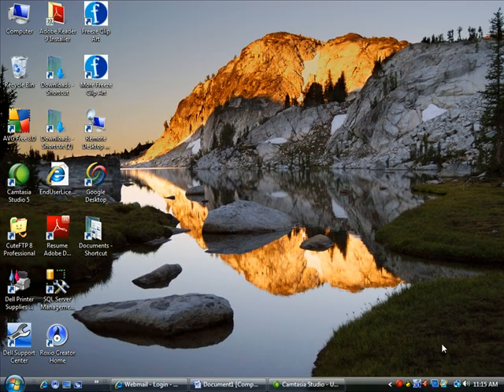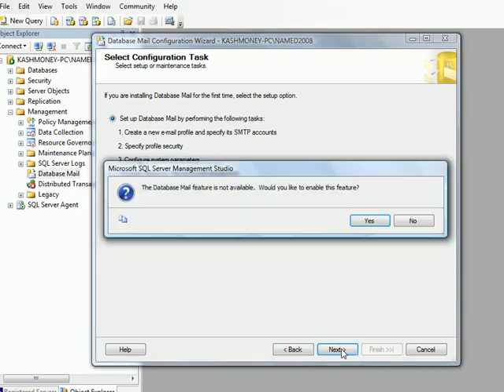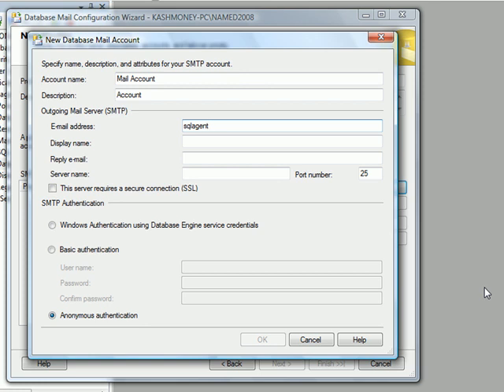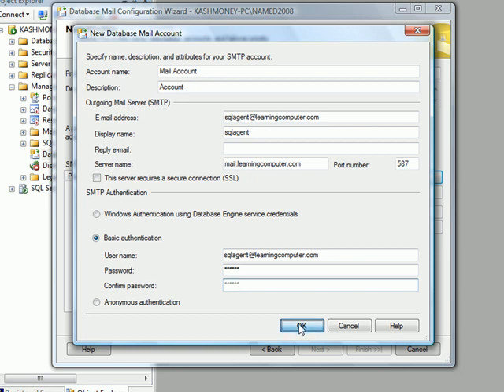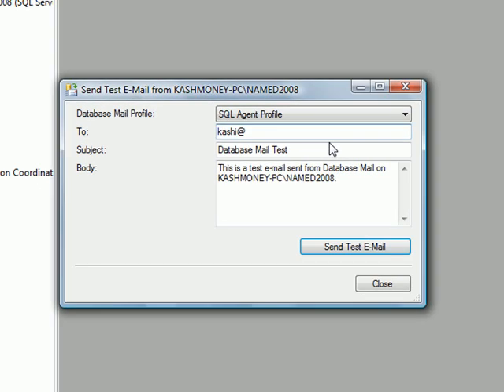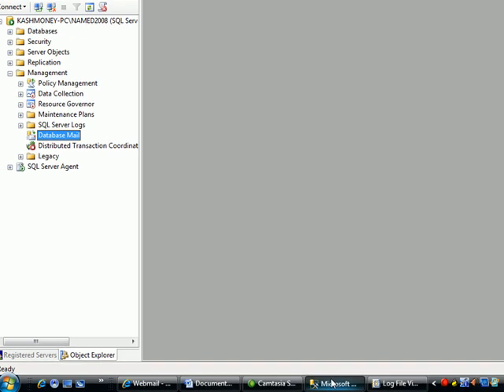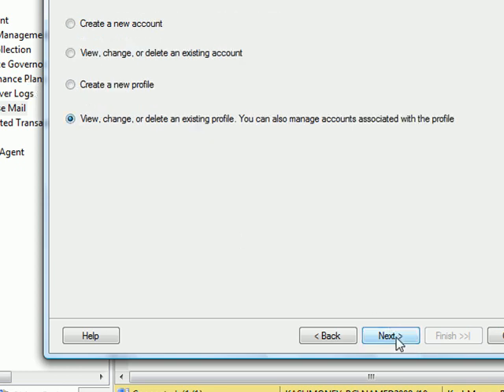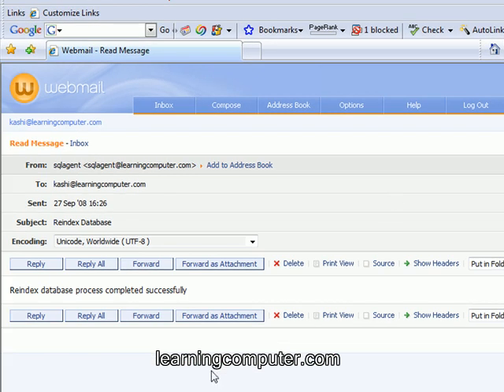SQL Server 2008 tutorial - What is MS SQL?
We show you how to configure database mail in SQL Server 2008 using the wizard. Next we show you how to send an email using the mail account we just created. This sql server 2008 tutorial will help you show what is MS SQL.